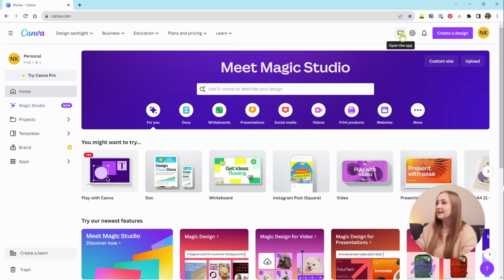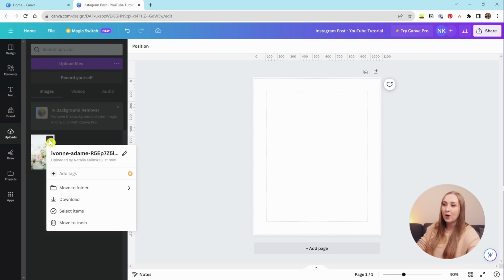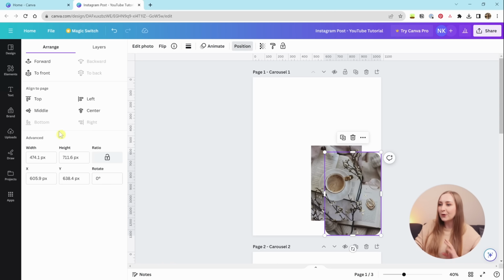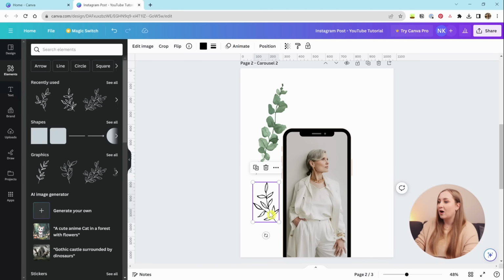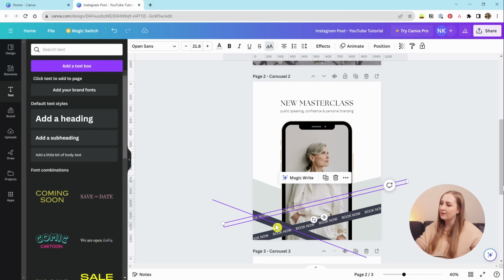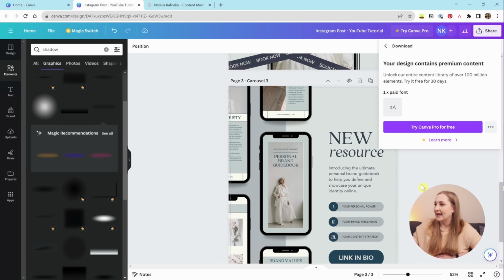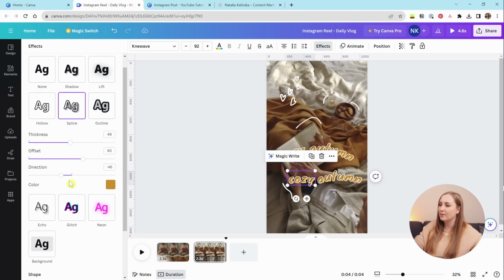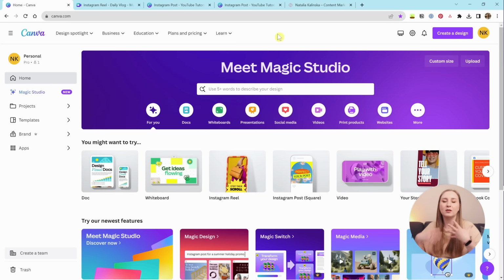FULL CANVA TUTORIAL 2024 | How To Use Canva For BEGINNERS!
Today, you'll learn how to use Canva step by step! It's a full Canva Tutorial for beginners explaining all the Canva functionalities, effects and techniques you can use to create engaging graphics. Canva is a free publishing and graphics design tool that you can use to ideate, create and publish graphics and images for social media as well as your website, blog, or any other needs outside of the online world like presentations, posters, flyers and so much more. When you learn how to design with Canva, you'll gain an invaluable skill useful both to create your own content or offer services to others. After you watch this video, you'll be confident in creating any graphics for your business and you'll know your way around Canva. If you're looking to learn how to use Canva as a beginner, I got you covered. This tutorial is perfect to learn Canva in 2024 as it covers all the latest developments like Canva AI features, creating curved text in Canva, editing videos with Canva or using Content Planner in Canva.

📋 MENTIONED IN THE VIDEO:
Elegant Woman Photoshoot Collection: search for "set:nAFCVx9CA7U"

⏳ TIMESTAMPS:
00:00 - Intro
00:01:00 - Try Canva Pro for Free (Set Up Canva Account)
00:03:25 - Canva Homepage Explained
00:08:51 - How to create a new Canva design (4 ways)
00:10:56 - How to use Canva Magic Design
00:12:36 - Canva Editor Explained
00:13:24 - The Canva editor: Top panel explained
00:18:23 - The Canva editor: Side panel explained
00:21:43 - How to connect Google Drive to Canva
00:25:31 - Editor Canvas Explained
00:29:29 - Elements Tab Explained
00:31:29 - How to use Photos in Canva
00:35:44 - How to use colors in Canva
00:38:36 - Rounded corners in Canva
00:39:12 - Positioning in Canva
00:43:30 - How to lock an element in Canva
00:48:09 - How to use Elements in Canva
00:50:44 - How to group elements in Canva
00:52:13 - How to use Frames in Canva
00:54:40 - How to use Collections in Canva
00:58:58 - How to use Shapes in Canva
01:02:41 - How to rotate
01:08:00 - How to use Text in Canva
01:17:48 - How to use guides
01:22:09 - How to upload
01:25:04 - Tidy Up Feature
01:28:00 - How to add links
01:31:03 - How to download your designs
01:36:17 - Creating Animated Graphics with Canva
01:37:23 - Animation Panel Explained
01:41:46 - Creating Videos with Canva
01:43:41 - Video Panel Explained
01:46:37 - How to use Videos in Canva
01:49:03 - Draw Feature
01:50:26 - Text Effects in Canva
01:52:40 - How to curve text (curvy text)
01:55:08 - How to add transitions
01:56:22 - Canva Free vs Canva Pro
01:59:05 - Canva Pro -  Background Remover
02:00:45 - Canva Pro - Magic Switch (Translate & Resize)
02:03:52 - Canva Pro - Brand Kit
02:07:33 - How to customize templates with Brand Kit
02:09:21 - Canva Pro - Content Planner